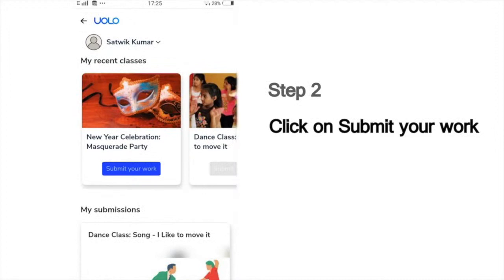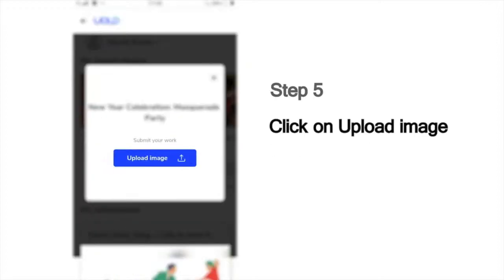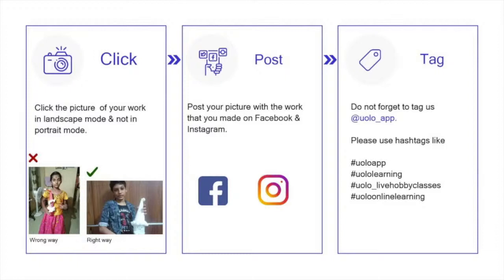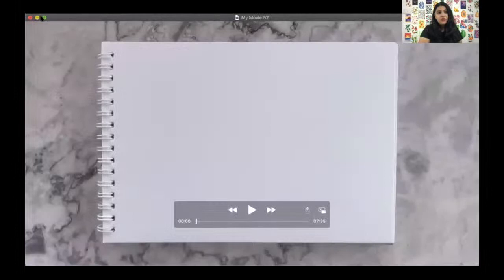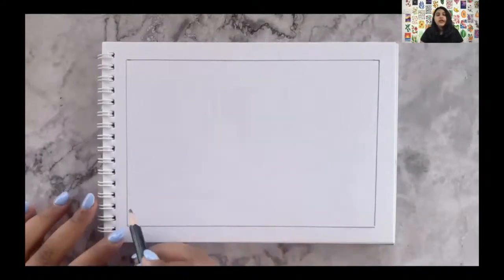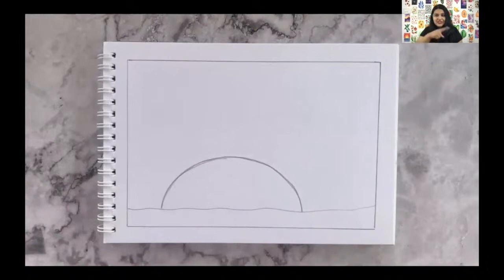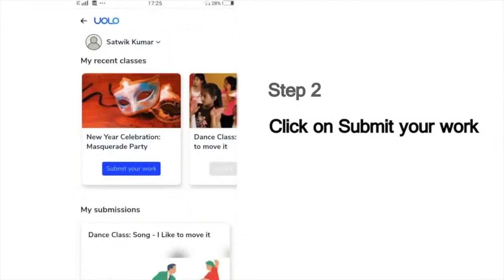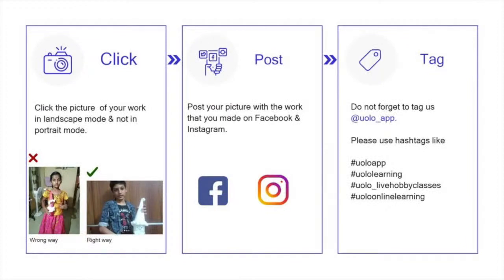Art Class for Kids | Lets Paint a Sunset | Uolo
In this class, we will learn how to draw a Sunset. To make the piece colorful, we will also learn how to paint it.